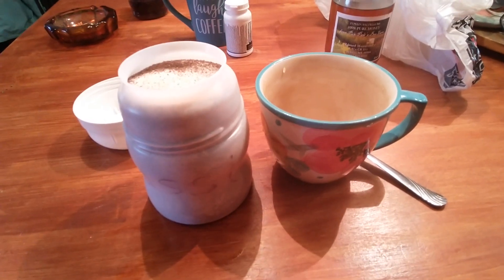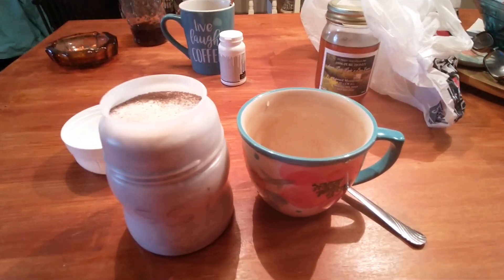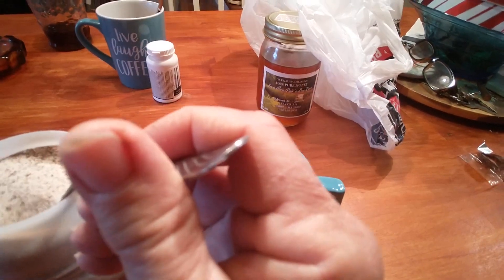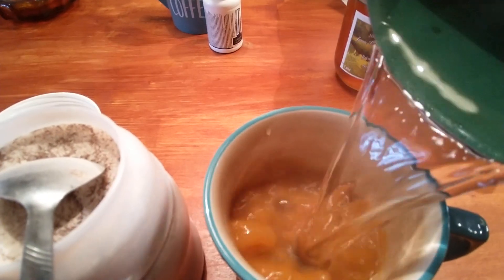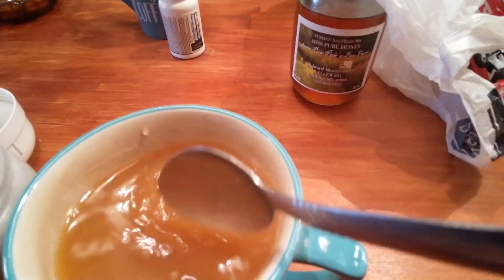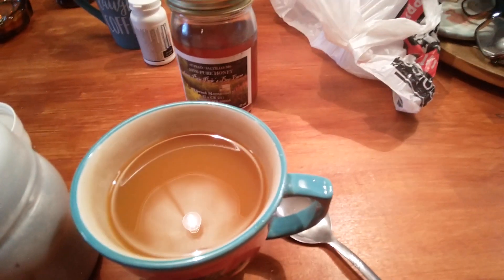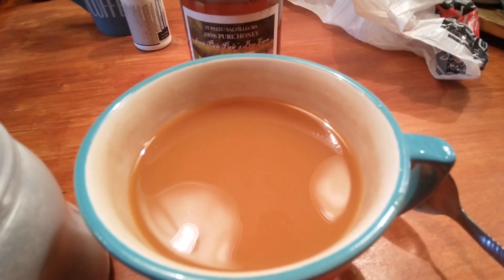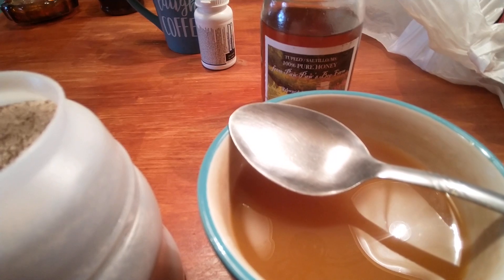Making Russian Tea on the Pioneer Homestead